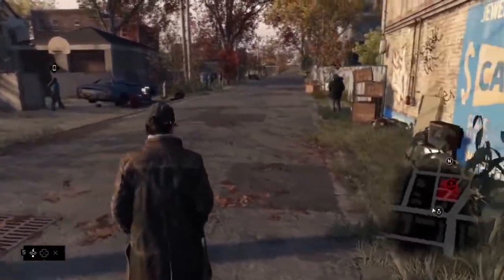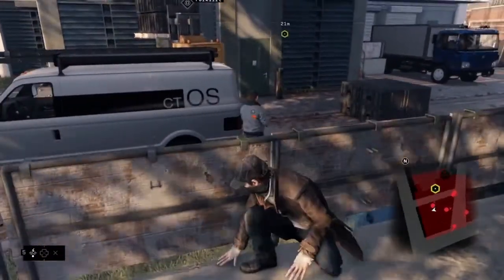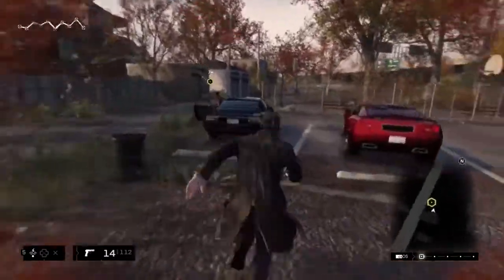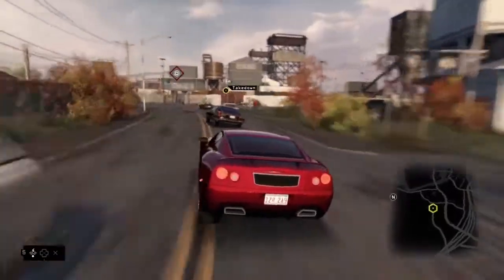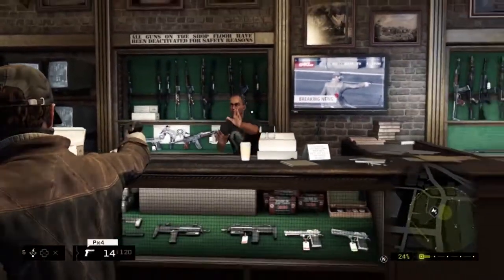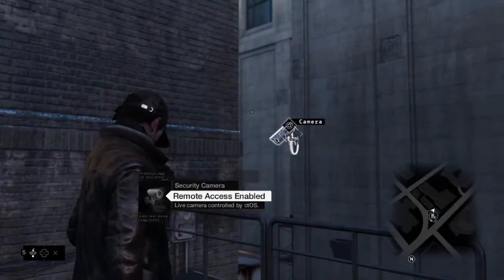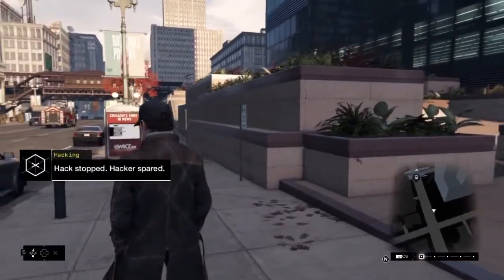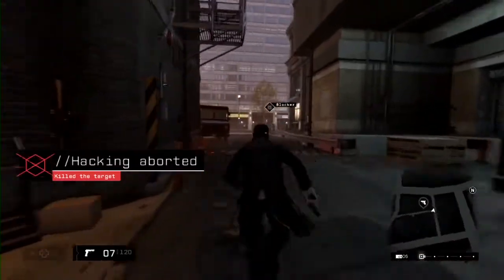Watch Dogs - Demo Gameplay 14 Minutes HD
Watch Dogs - 14 Minutes Gameplay Demo HD